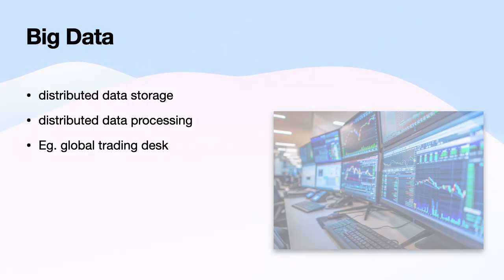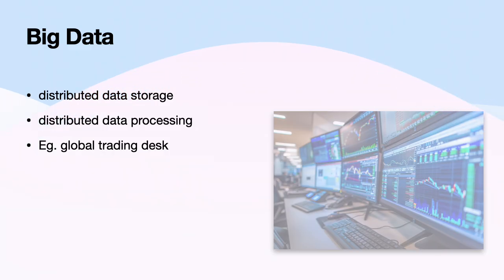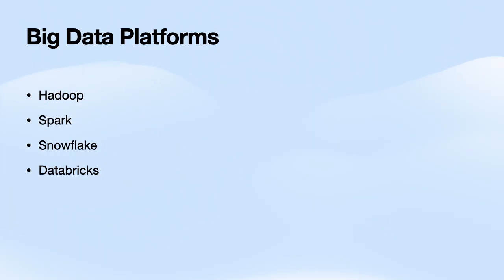Overview of Big Data Platforms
Apache Hadoop
MapReduce dataflow
Spark
Spark concepts
big data and platform